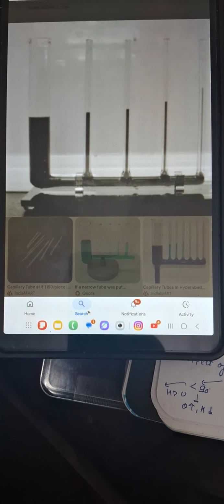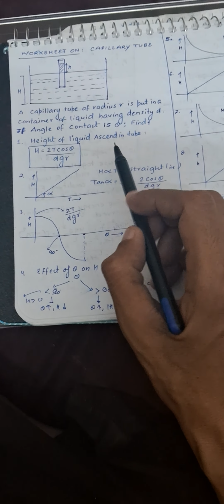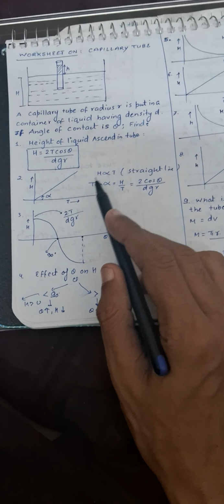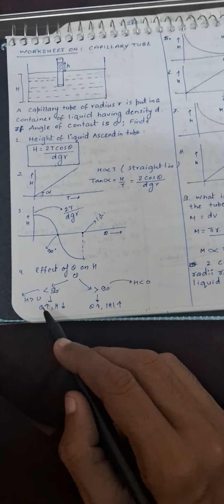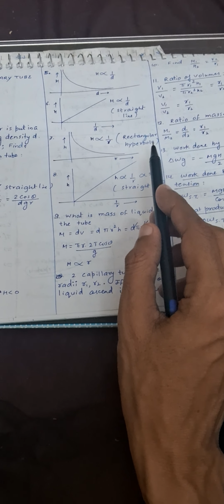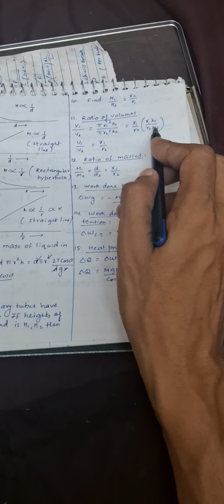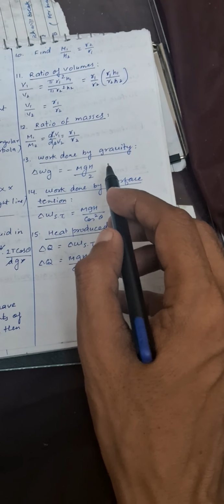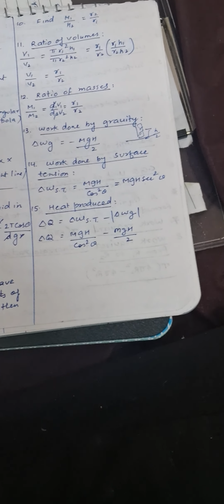Capillary action-acharya vishvendra